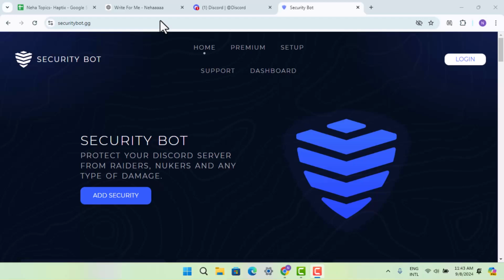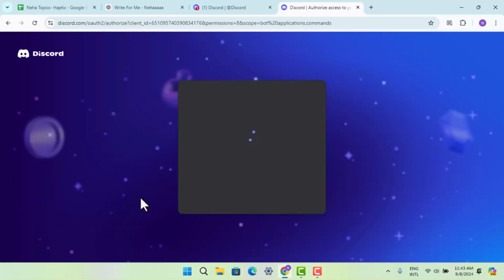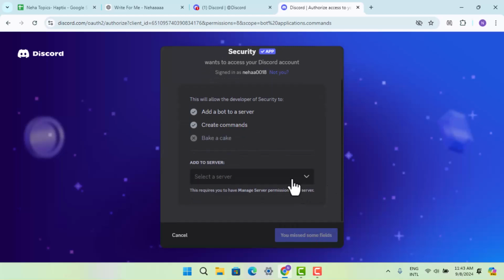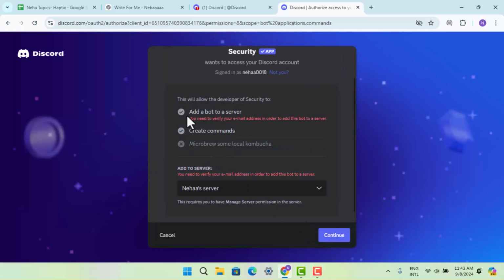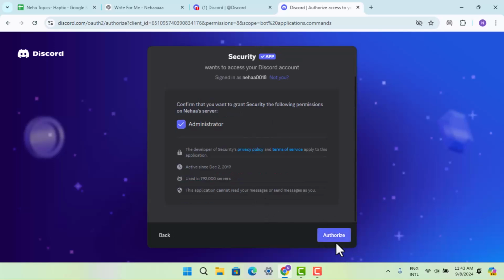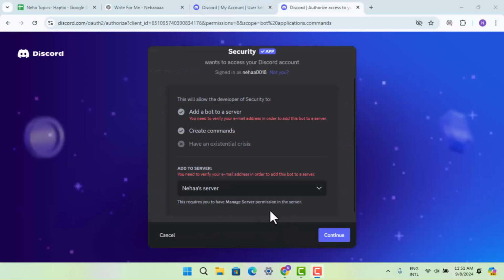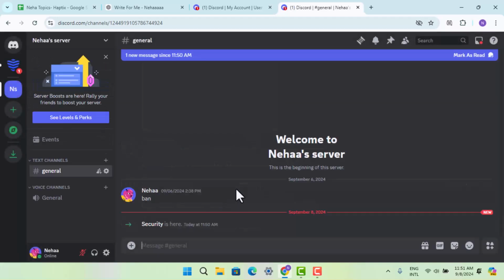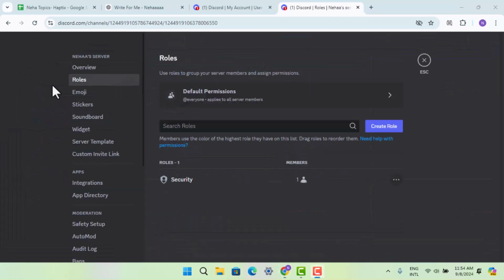How To Setup Security Bot On Discord (2024) !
In this video, the creator walks viewers through the process of adding a security bot to their Discord server. It’s a simple and straightforward tutorial that helps enhance security measures for any Discord community. Here’s a step-by-step explanation of how to set up a security bot for your Discord account based on the video.

Introduction to Security Bots on Discord
Security bots can significantly improve the security and management of your Discord server. They offer protection against spam, unauthorized users, and potential hackers. By adding a security bot, administrators can maintain a safer and more organized community.

Step-by-Step Guide
Step 1: Open a Web Browser The first step is to open your web browser and go to the official security bot website by typing in securitybot.gg. This website allows you to add the bot to your Discord server.

Step 2: Adding the Bot to Discord Once you are on the official security bot page, you’ll find an option to “Add Security Bot.” When you click on this, it will take you directly to the page where you can begin the setup process.

Step 3: Select Your Discord Server After clicking “Add Security Bot,” you’ll be prompted to select the server where you want the bot to be installed. You should have the necessary permissions to add bots to that server. Choose the appropriate server from the list, and click “Continue.”

Step 4: Authorize the Bot Next, you need to authorize the security bot to access and manage your server. This is a critical step that ensures the bot can work as intended, maintaining the security and integrity of your server.

Go to your Discord settings, ensure that your email is correctly verified, and proceed with the next steps. This is a crucial step in ensuring the bot is securely linked to your server.

Step 6: Finalize the Bot Setup Once you’ve successfully authorized the bot, head back to your server’s settings. You’ll now see the security bot listed among your server roles. You can manage the bot’s settings from here and assign it the appropriate permissions.

Utilizing the Security Bot
After setting up the security bot, you can access its features and start configuring the security settings. Head over to the member list of your Discord server, and you’ll find the security bot listed there. It’s now fully operational and ready to help manage and protect your server from malicious users or spam activities.

Conclusion
In conclusion, adding a security bot to your Discord server is a simple yet effective way to enhance the security of your online community. By following the steps mentioned above, you can quickly set up and manage a security bot on your server. This will not only protect your server but also provide better user management.

Timestamps
0:00 Introduction
0:04 How to Add a Security Bot
0:14 Opening the Security Bot Website
0:23 Selecting Your Discord Server
0:31 Authorizing the Bot
0:39 Verifying Email
0:49 Finalizing the Bot Setup
1:05 Configuring Server Roles
1:17 Conclusion